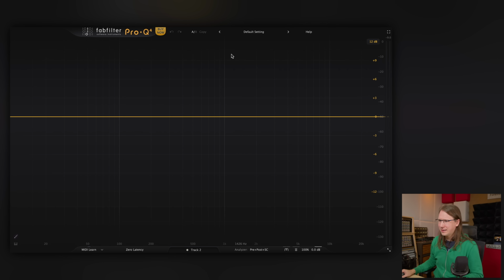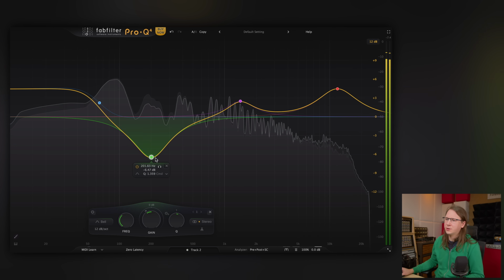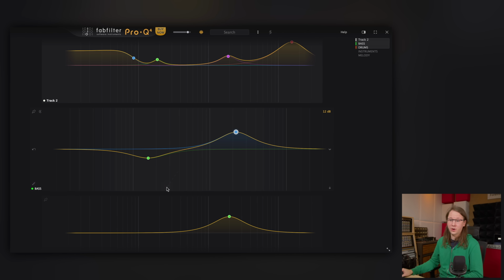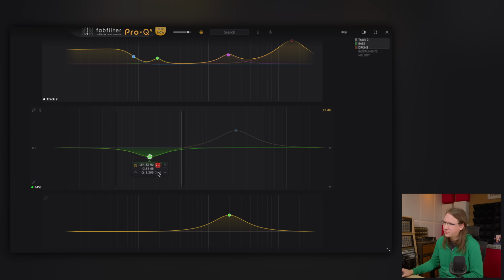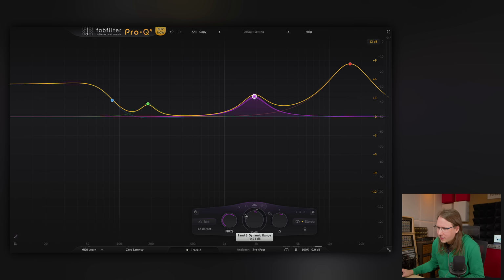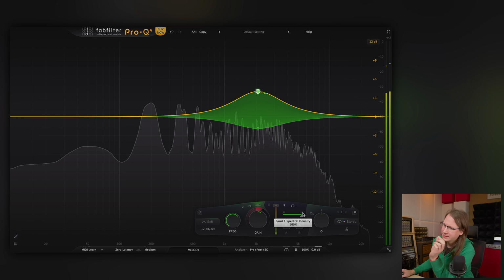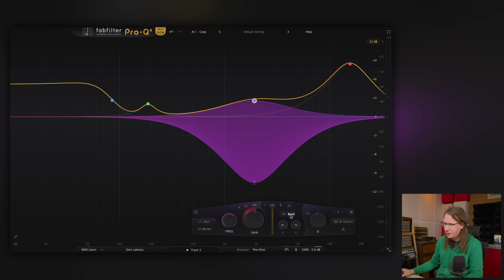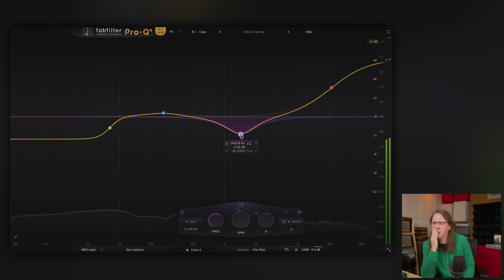This changes EVERYTHING! || Fabfilter Pro-Q4